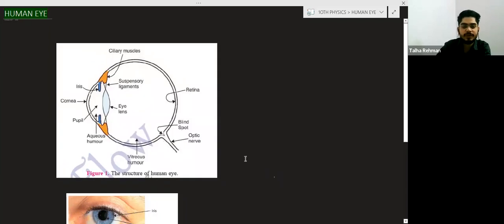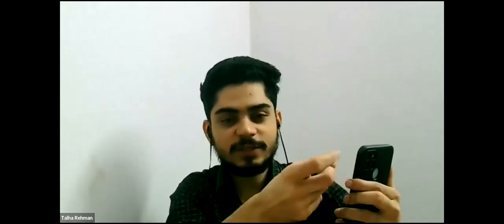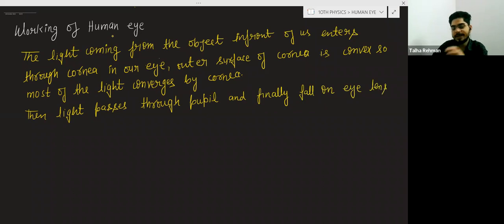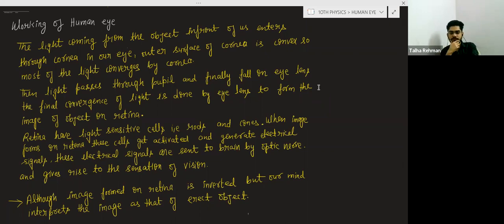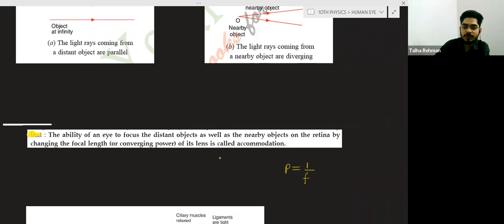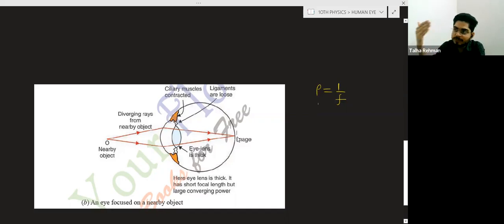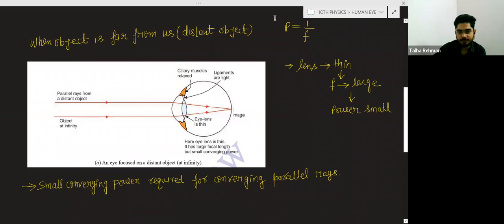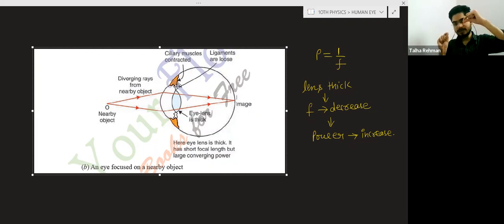Learnivio | Human Eye | Lect 15 | 10th MEA | 30-10-2022